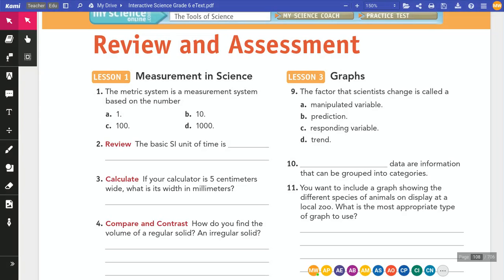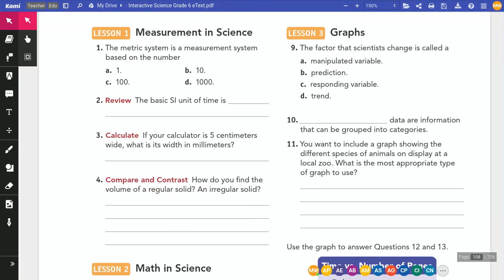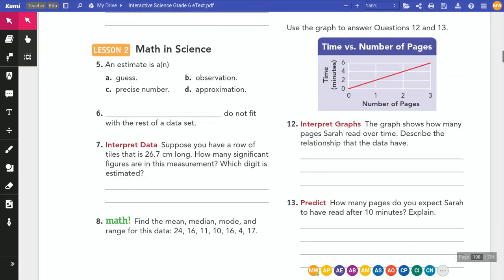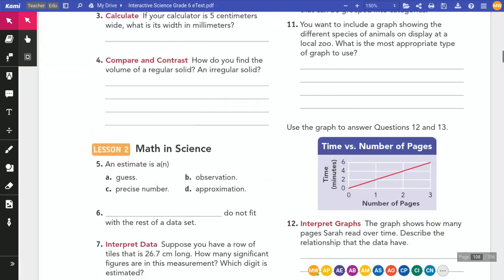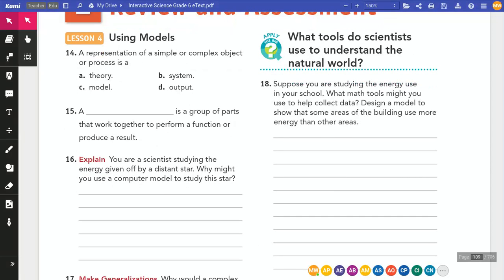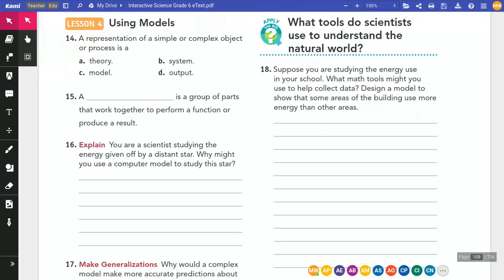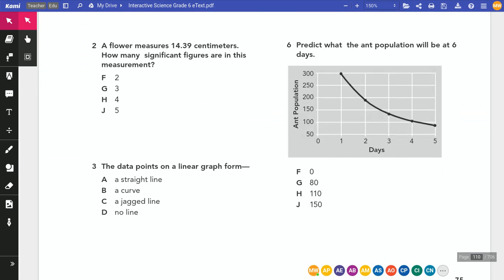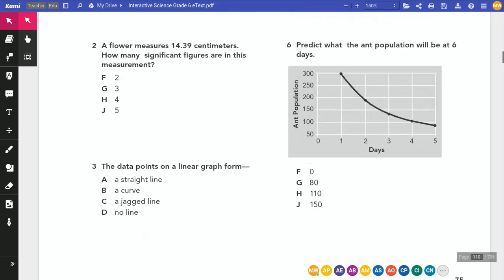Science 6-Chapter 2 Assessment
Mr. White reads the chapter 2 Assessment.